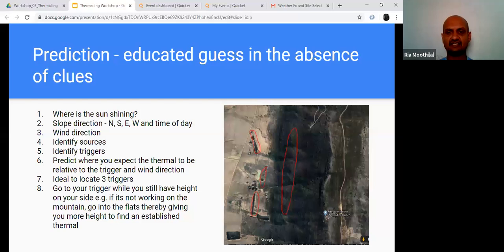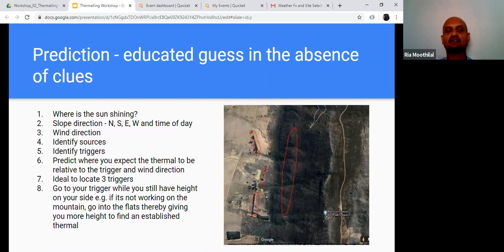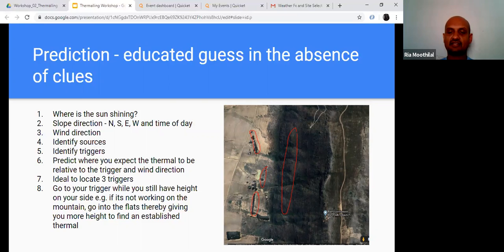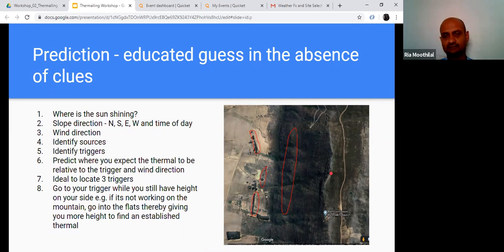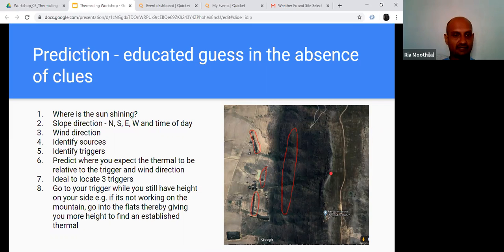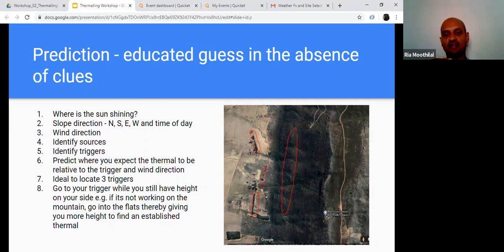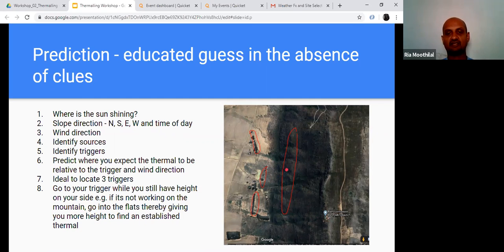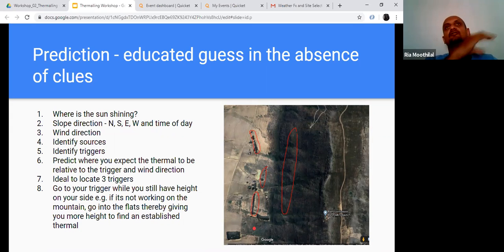Th 08 Prediction